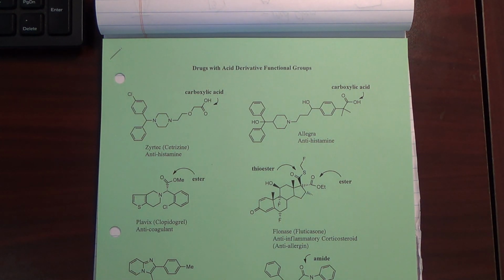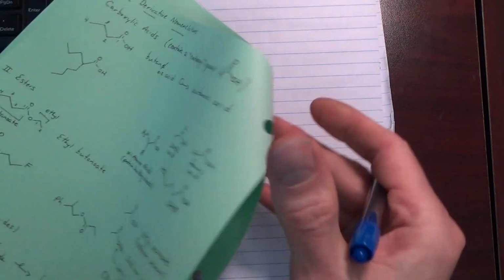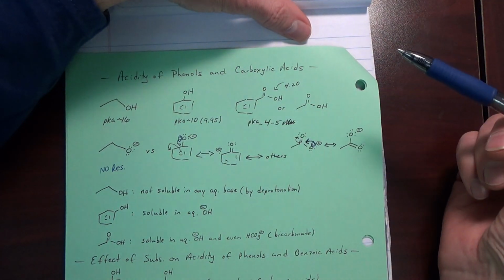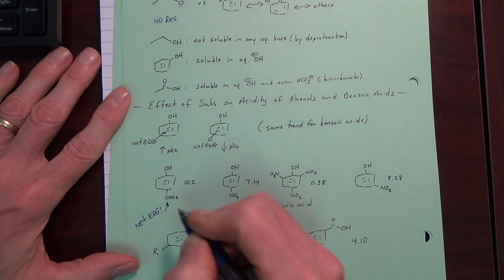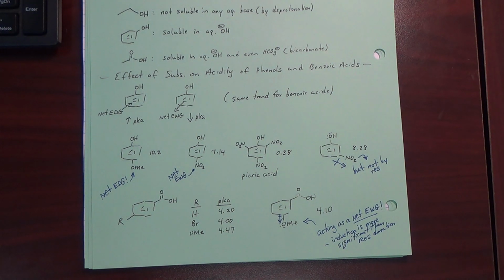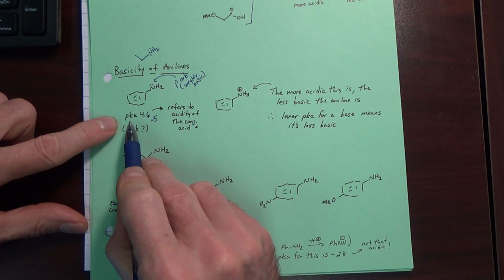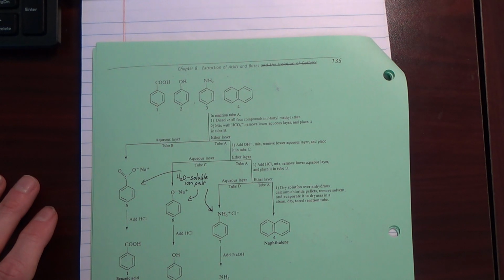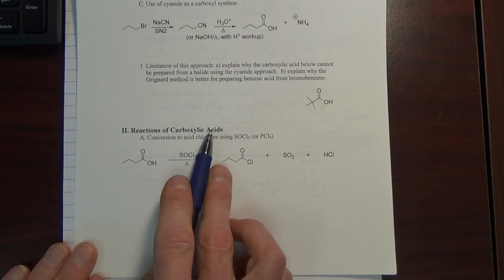Lecture 1_Some Acid-Base Chemistry